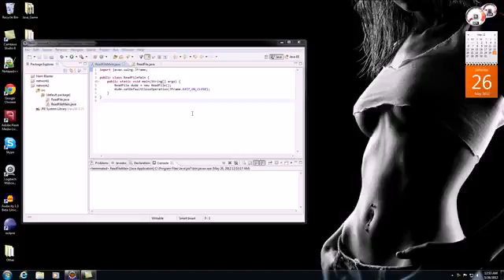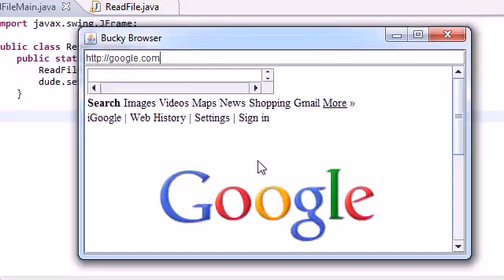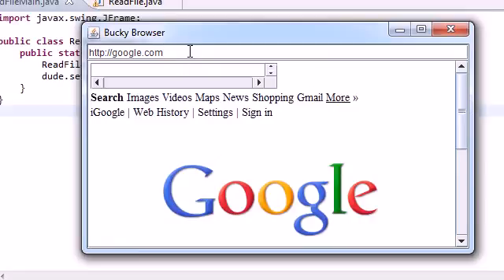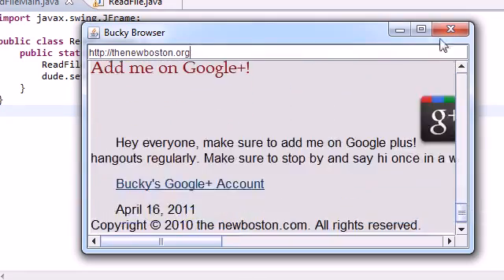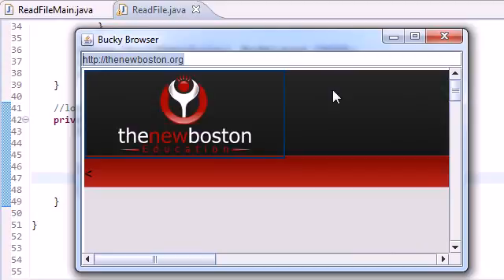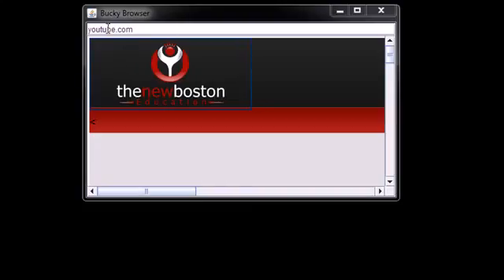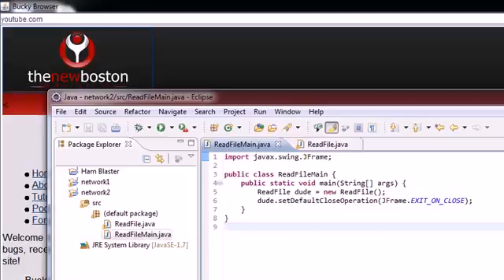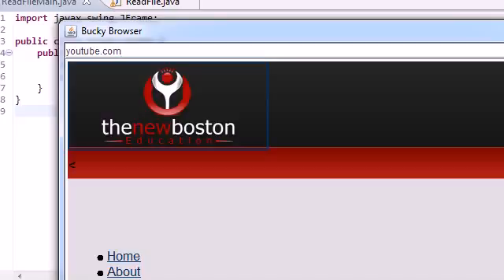Java Level 2 Tutorial 37 Best Browser Ever